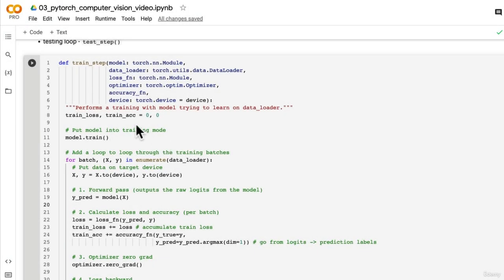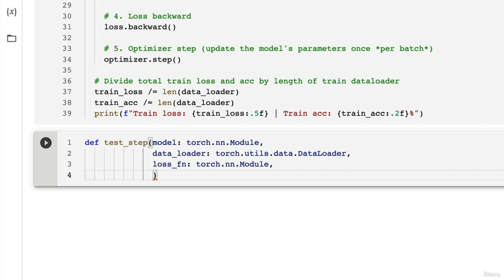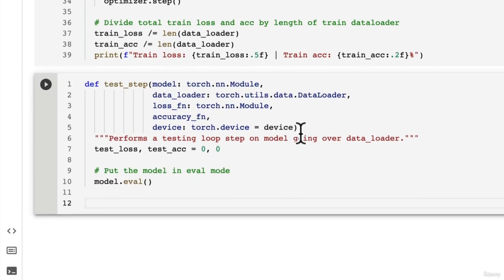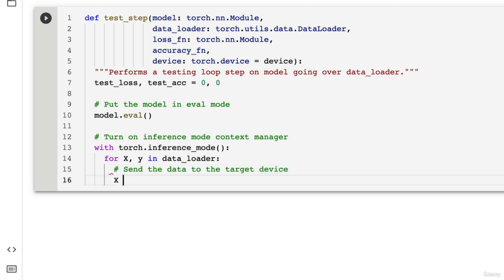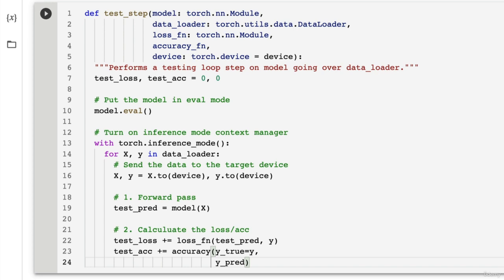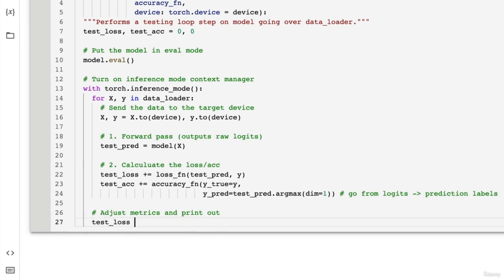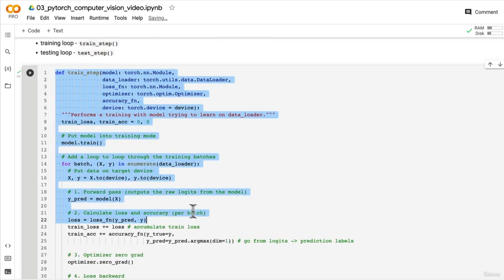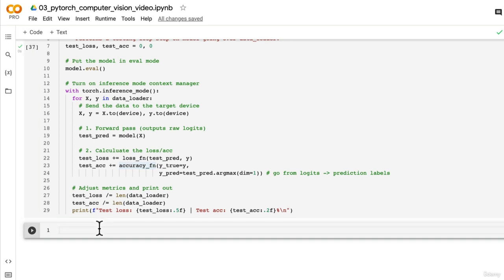18 Turing Our Testing Loop into a Function